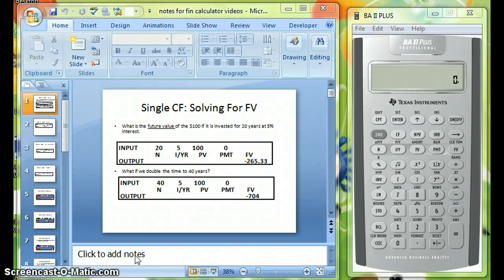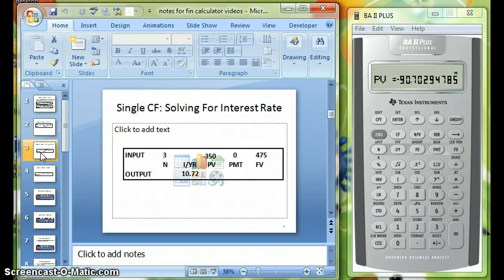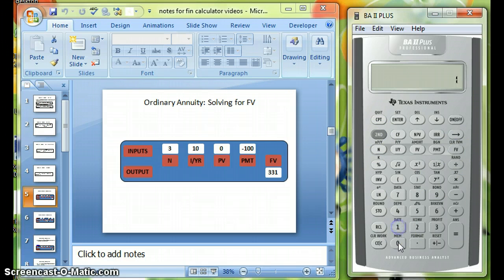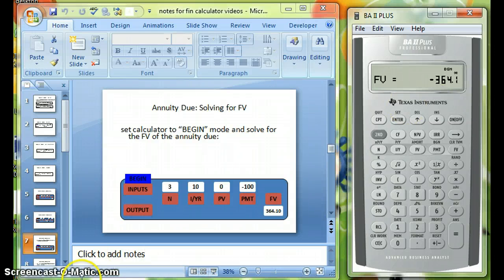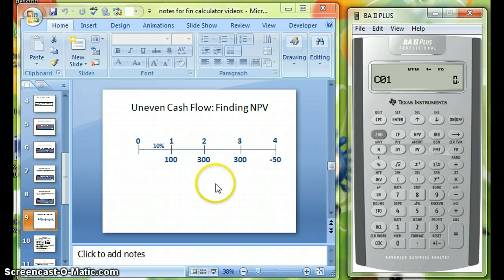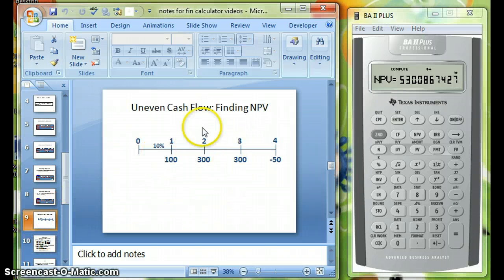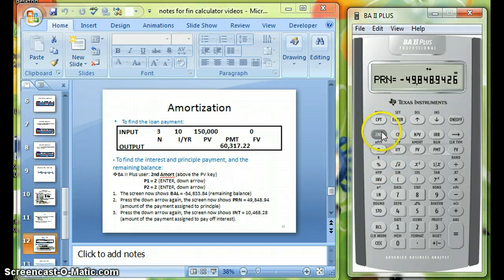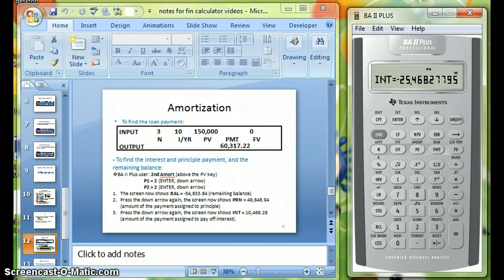Using BA II Plus for TVM Calculations Part 2